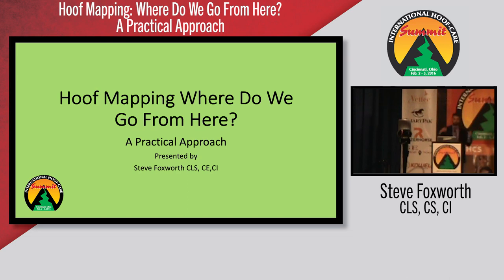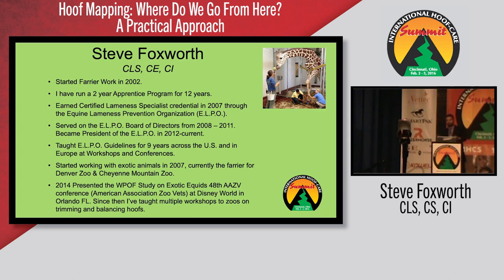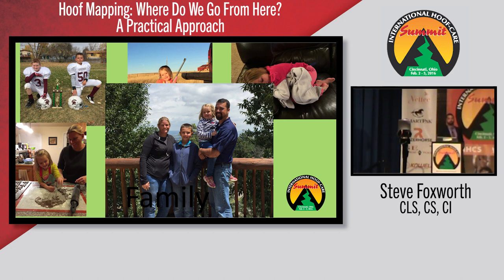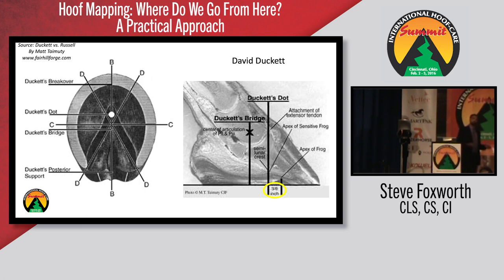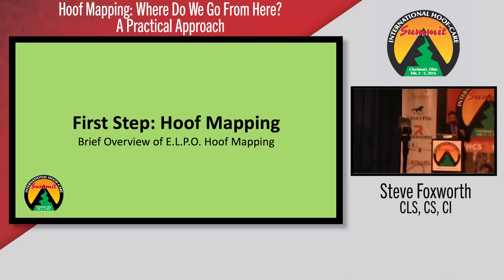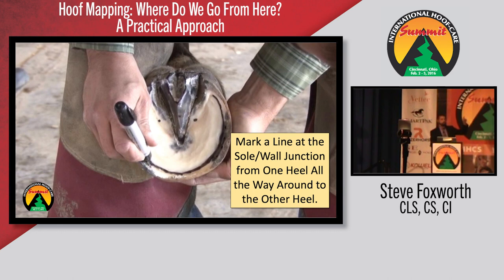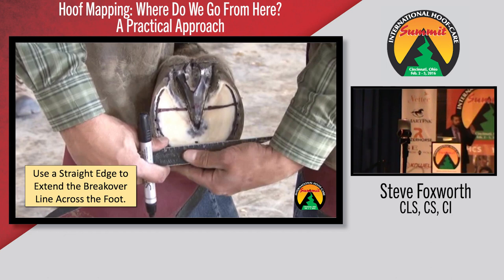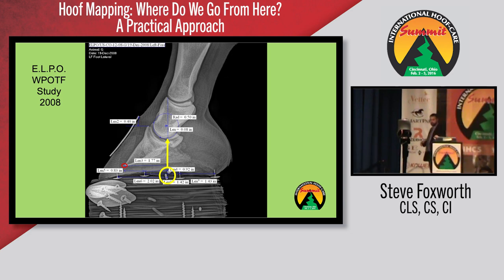Hoof Mapping: Where Do We Go From Here?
Hoof mapping is a process of using external references to locate internal horse hoof structures.  This is important so that farriers and barefoot trimmers can make better choices on what and where to trim the foot to better balance the hoof capsule around the coffin bone.  In this 2016 presentation by professional farrier Steve Foxworth at the International Hoof Care Summit, Steve helps to explain why it is important and how to simplify this process.  If you want more information about the ELPO and other helpful content, please